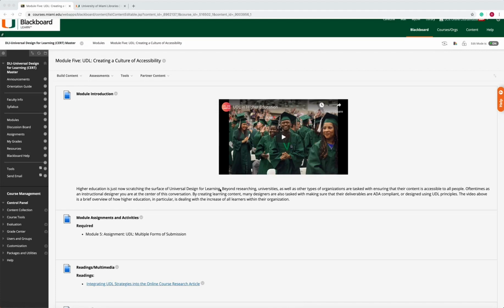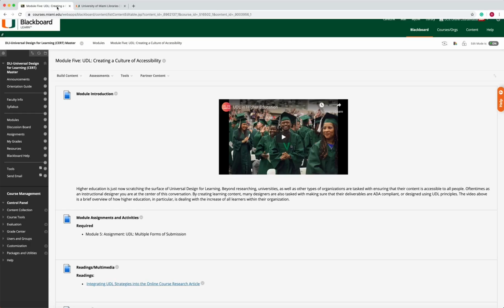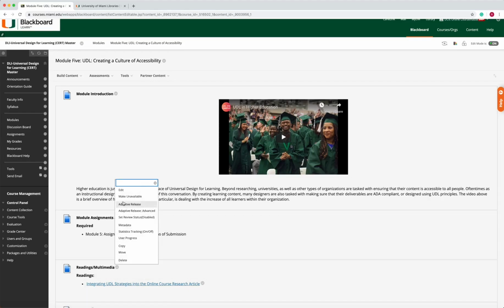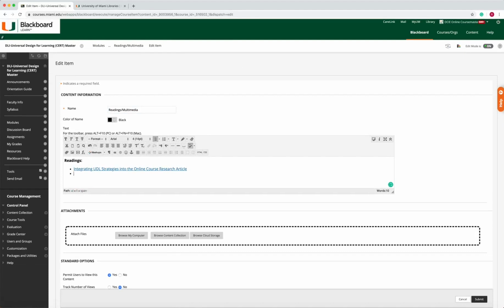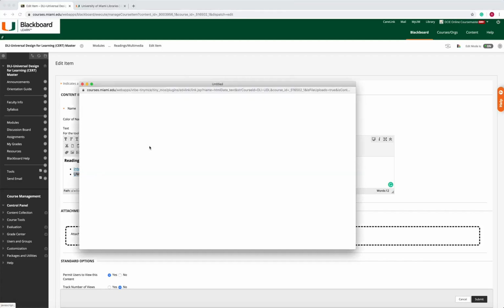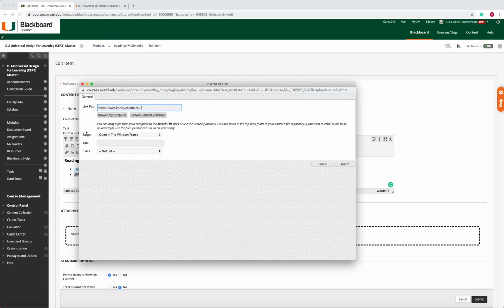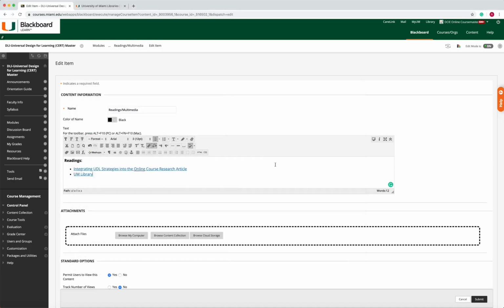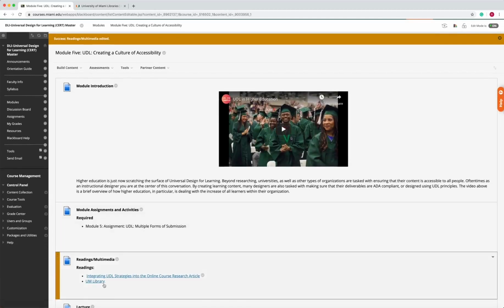How to Create a Hyperlink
Distance Learning Institute